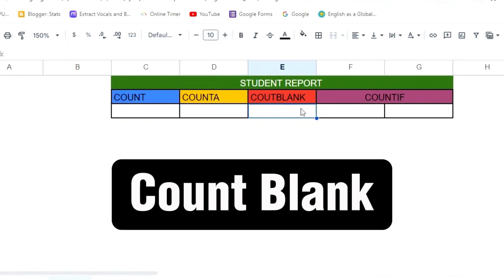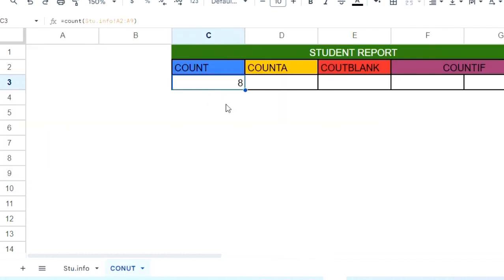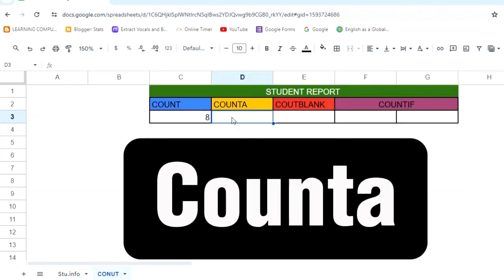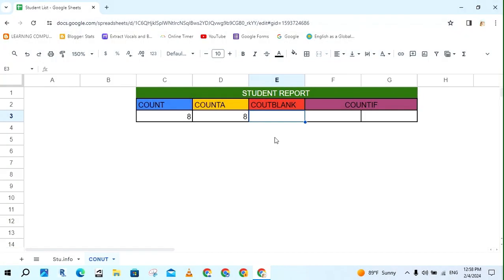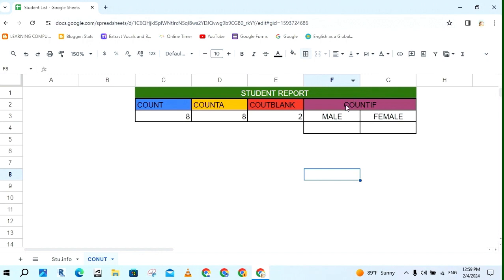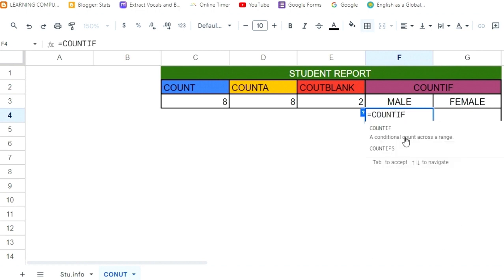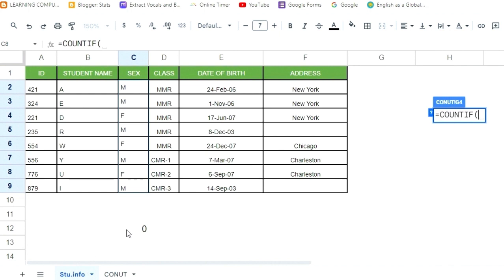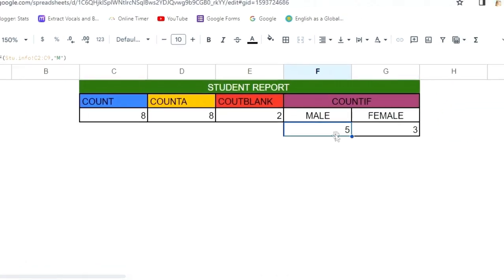Part.19 -How to Count, CountA,CountBlank,Countif.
In this video, I wanna share to you with How to count, CountA, Countblank, and Countif in Google Sheets. We always use this function for summary amount or sum up.

📘  DETAILS:
00:00    - Introduction
00:15    - Count
00:60    - CountA
 01:10   - CountBlank
03:00    - Countif